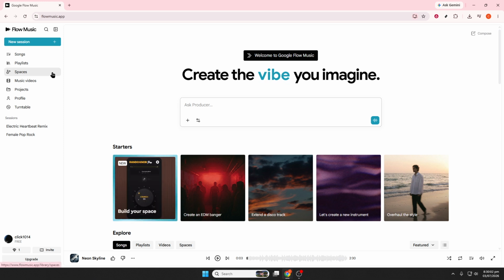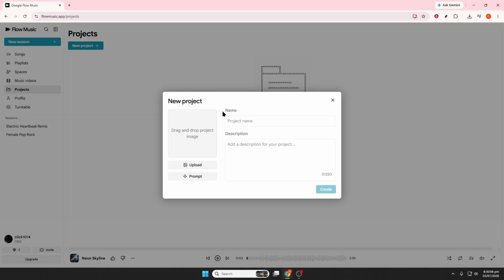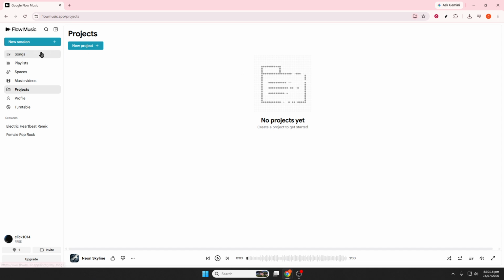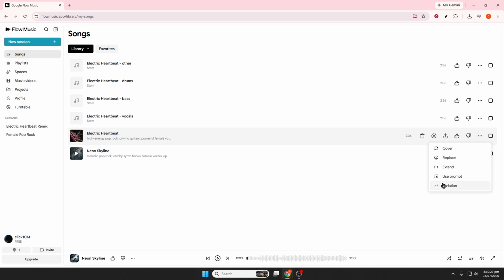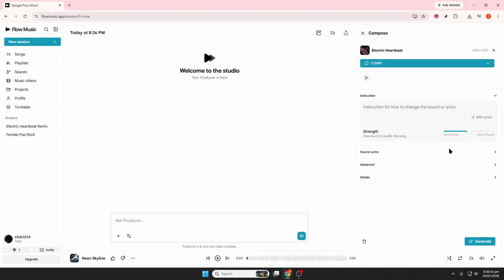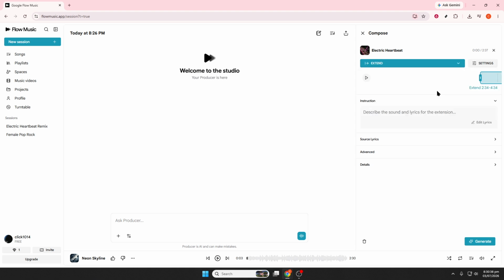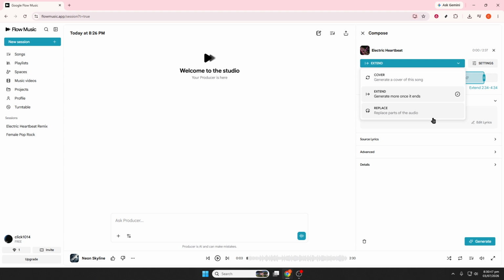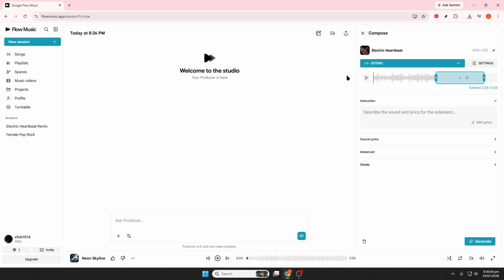How To Remix a Song with Producer AI Step By Step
Want to remix a song using Producer AI? In this step-by-step tutorial, I'll show you how to use Producer AI to create unique song remixes quickly and easily. Whether you're a beginner exploring AI music tools or a music creator looking to speed up your workflow, this guide will walk you through the entire remixing process.

You'll learn how to upload or select a track, use AI-powered remix features, customize your sound, and export your finished remix with the best possible quality.

📌 In this video, you'll learn:

How to remix a song with Producer AI
Set up and use Producer AI
Upload or choose a song for remixing
Customize AI remix settings
Generate and export your remix
Tips for creating better AI-generated music
Best practices for using AI music tools

This tutorial is beginner-friendly and updated with the latest Producer AI features to help you create impressive AI-powered remixes.

💡 Note: Always make sure you have the necessary rights or permission to remix and distribute copyrighted music. AI tools do not replace copyright requirements.